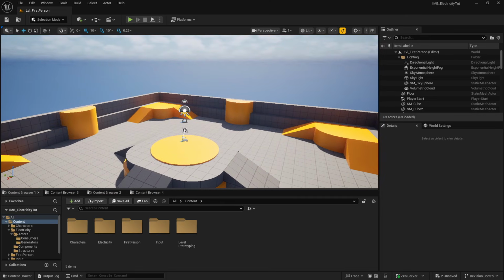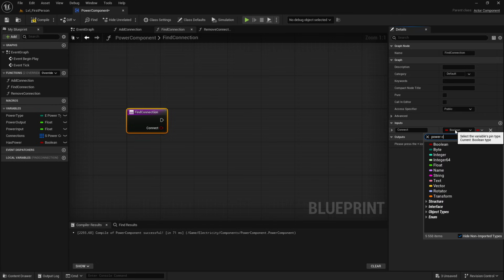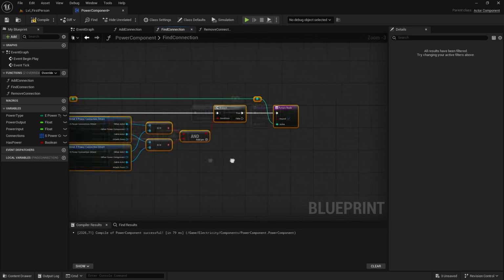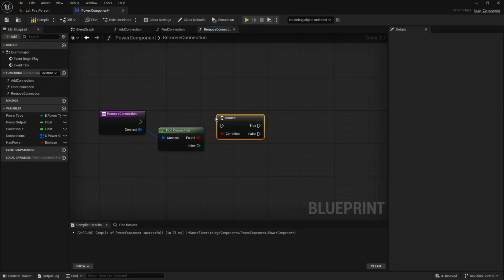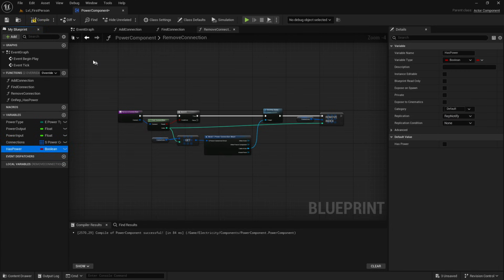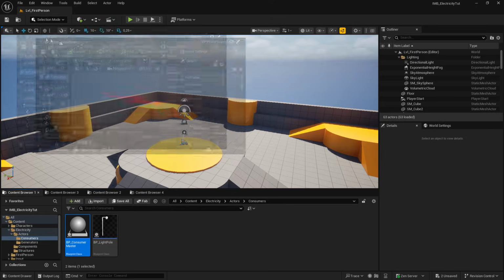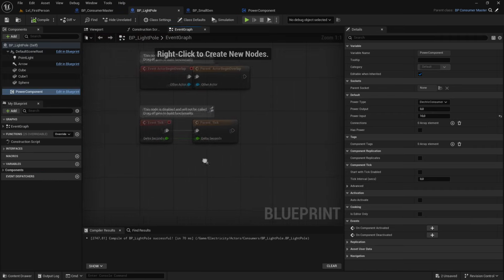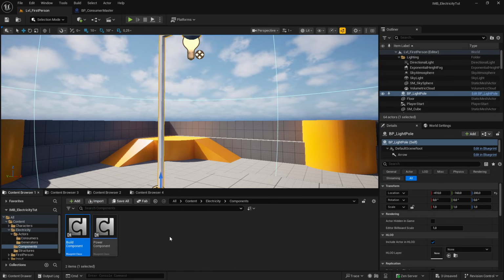UE5 Electricity Tutorial #2 – Creating a Custom Power Component